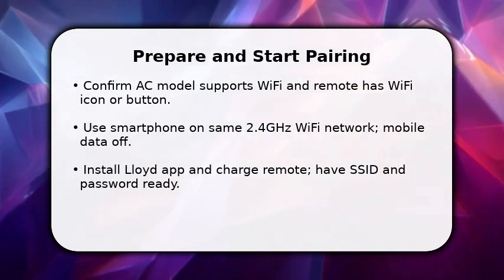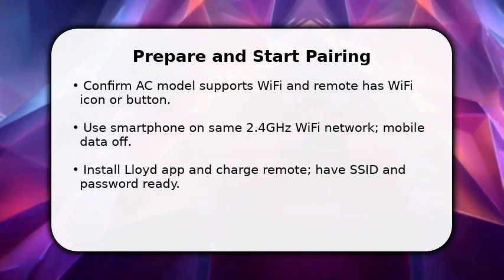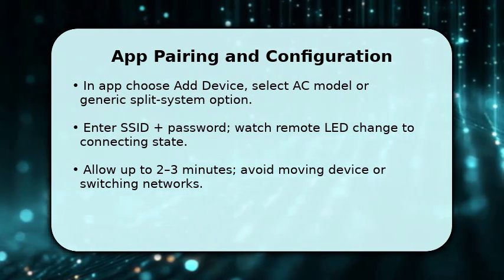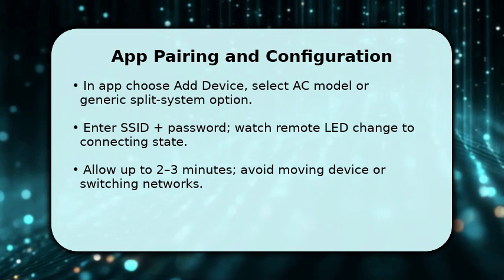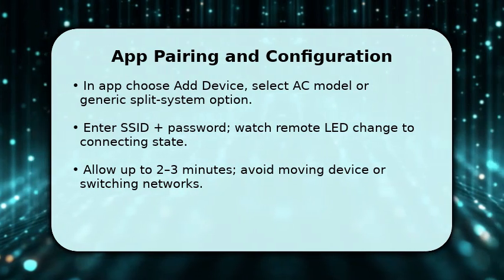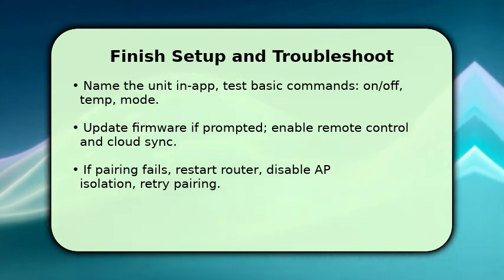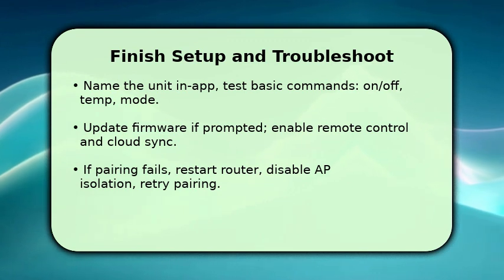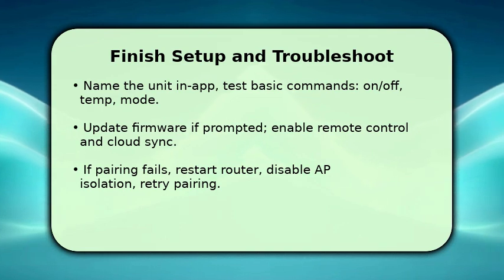How to Use Wifi Function in Lloyd Ac Remote (easy Method)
Discover the simple steps to activate and use Wi-Fi on your Lloyd AC remote. This quick guide will walk you through connecting wirelessly, enhancing control over your home's climate with ease.